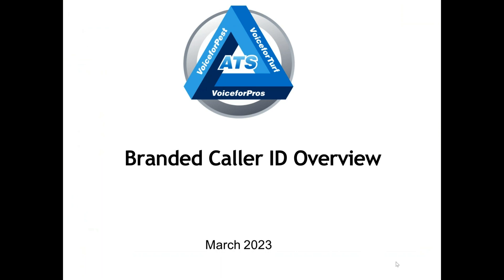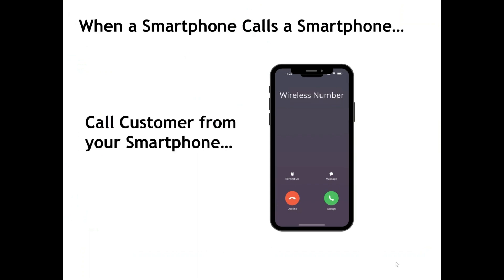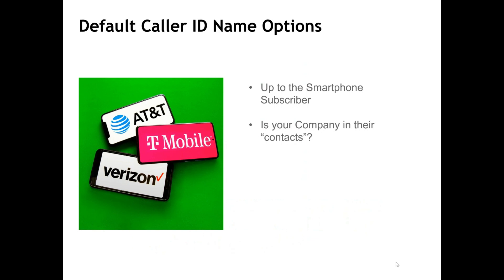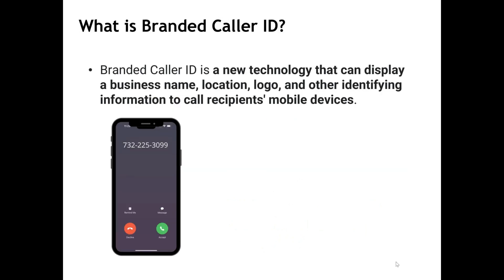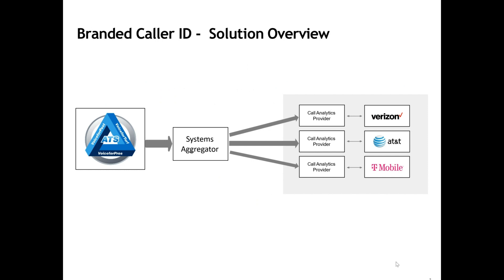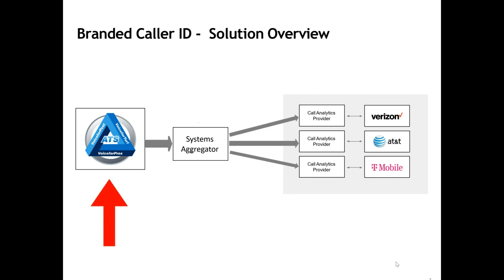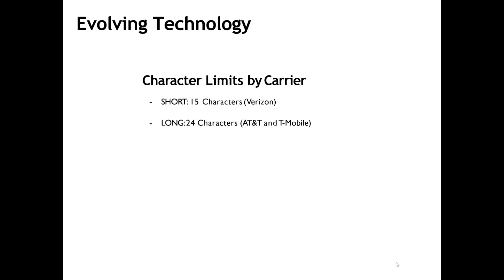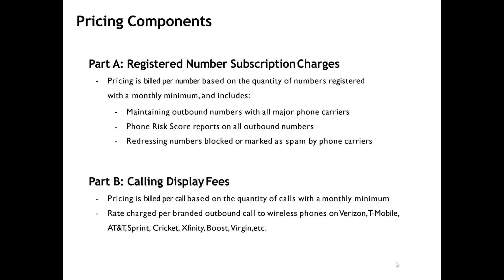Branded Caller ID